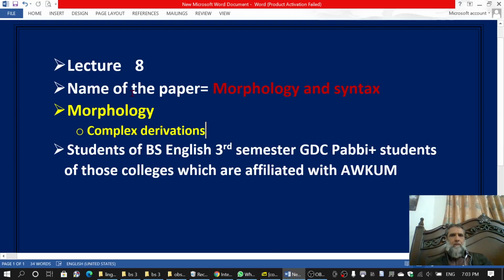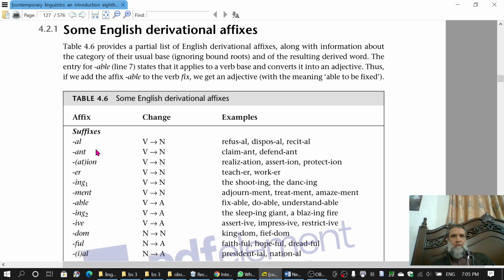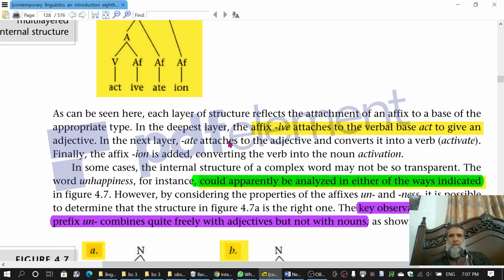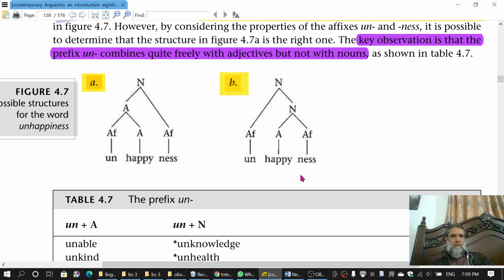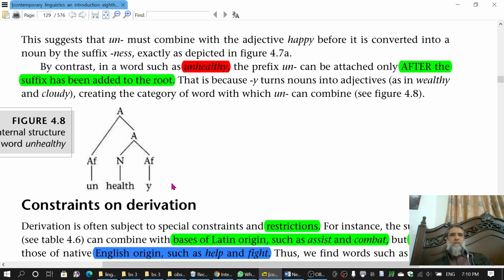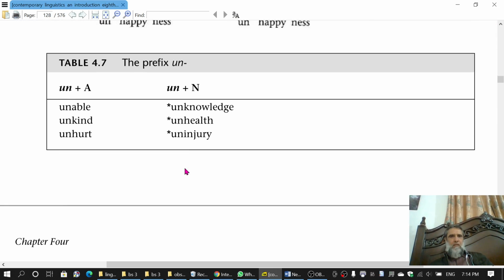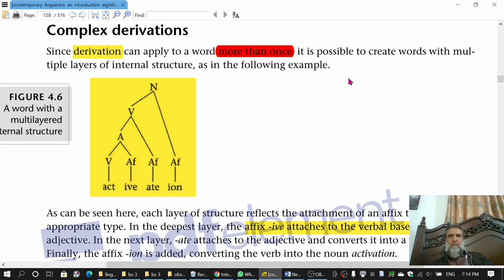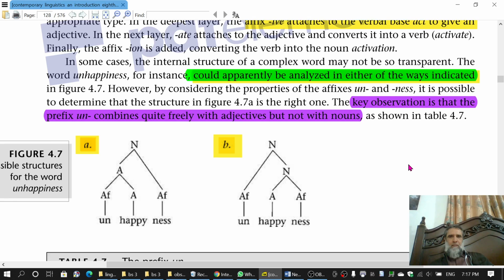Complex derivations lecture 8 morphology and syntax bs 3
Complex derivations